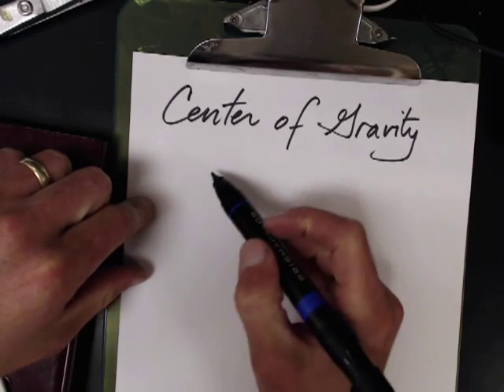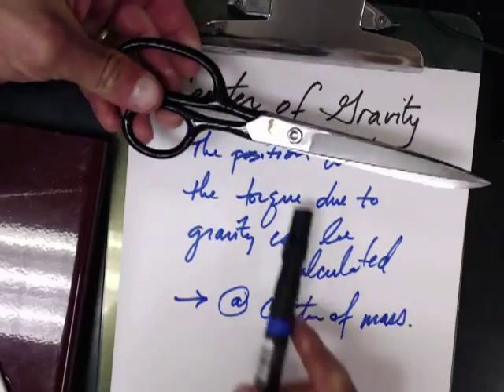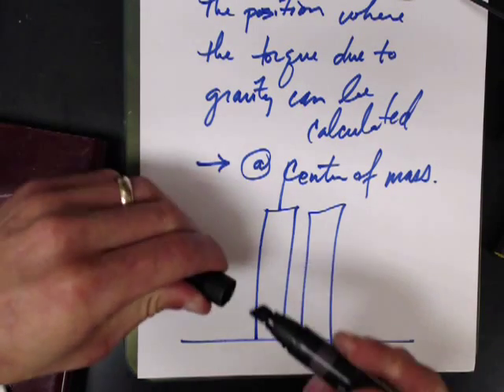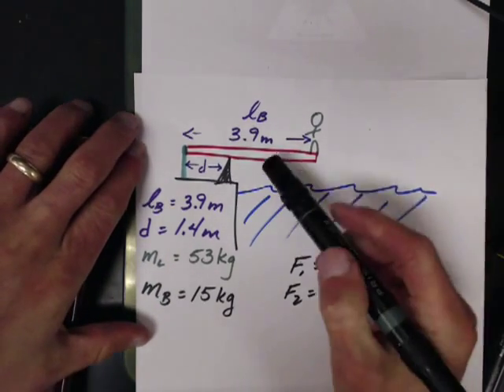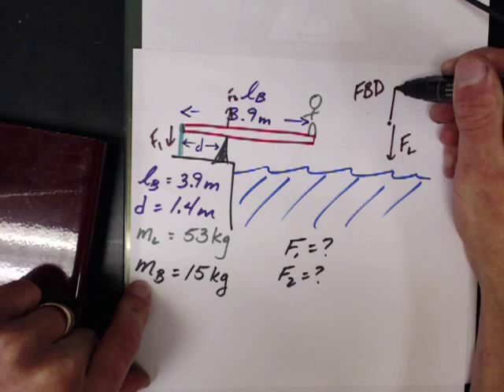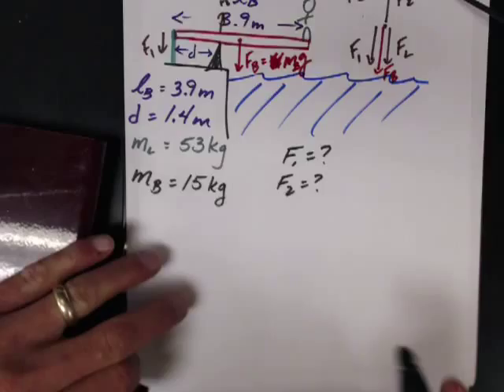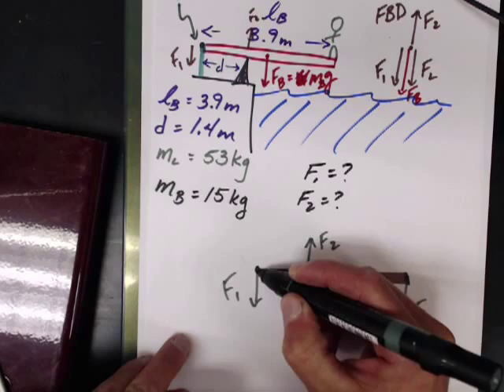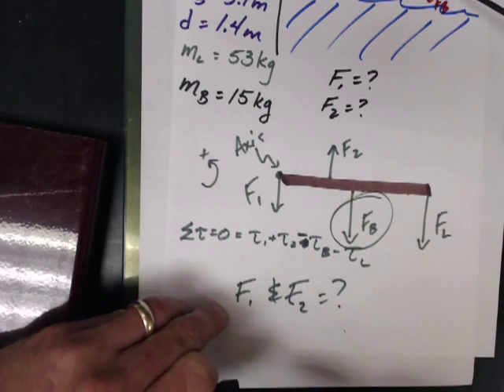AP Physics 1 - Center of Gravity - Tutorial & Example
Center of Gravity with problem